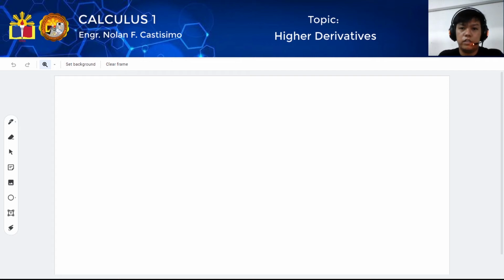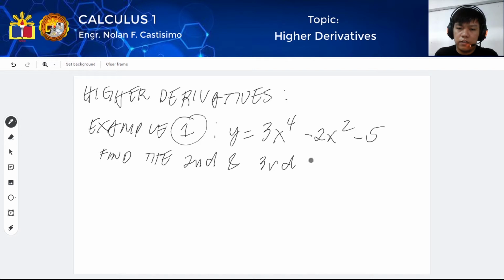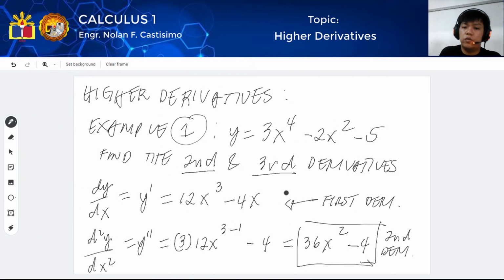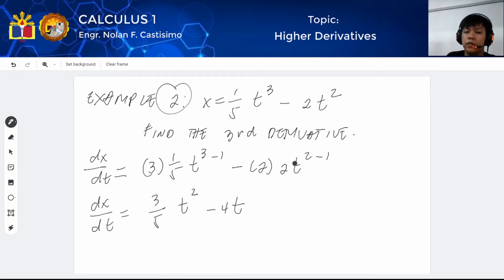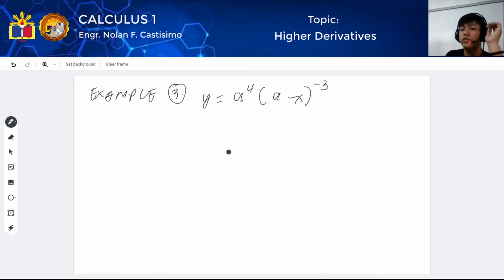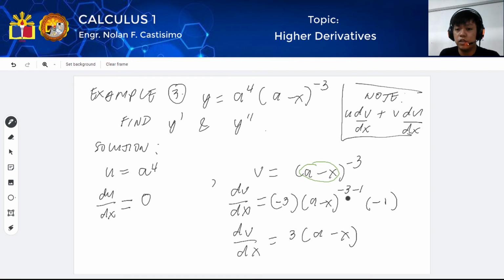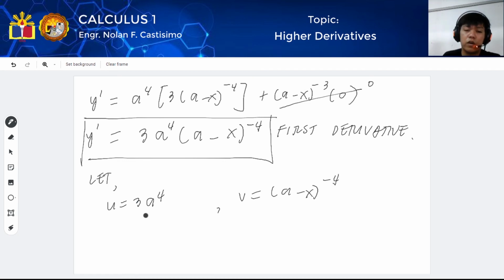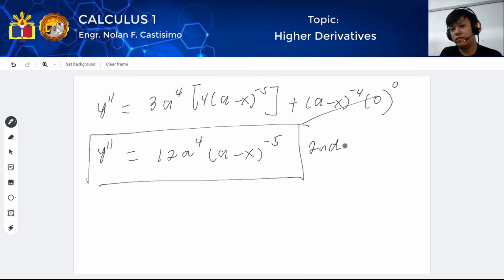Higher Derivatives - Calculus 1